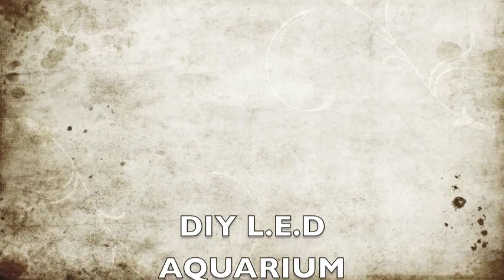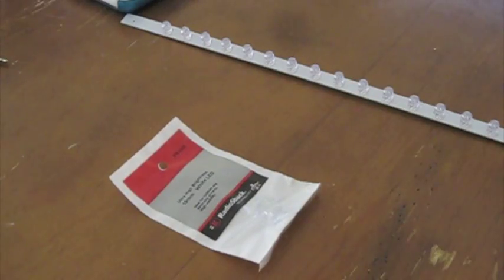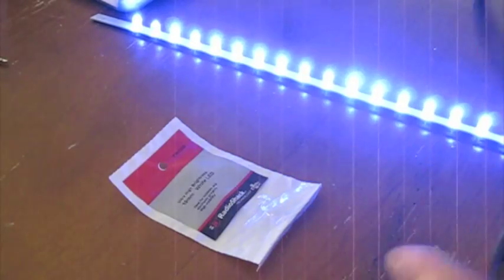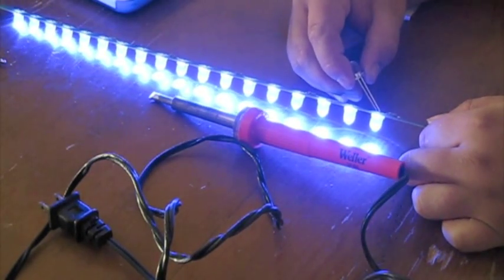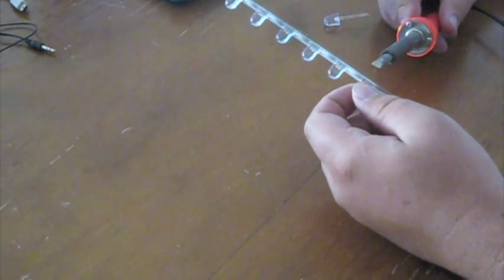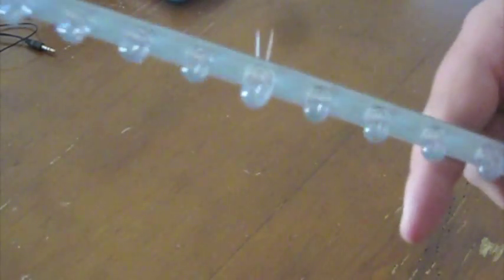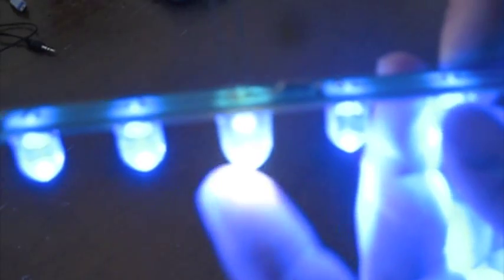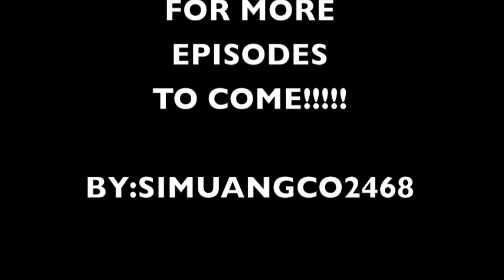DIY: LED aquarium lighting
I got the circuit board power supply and LEDs off ebay...